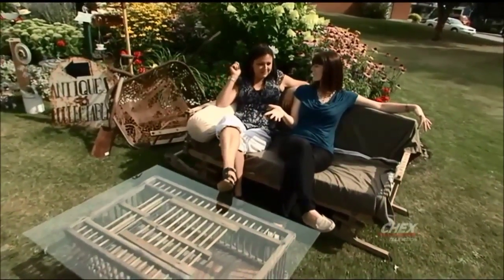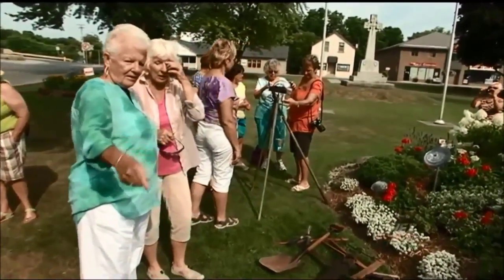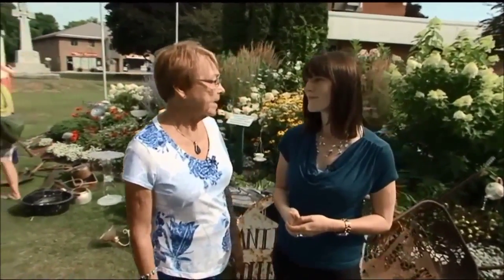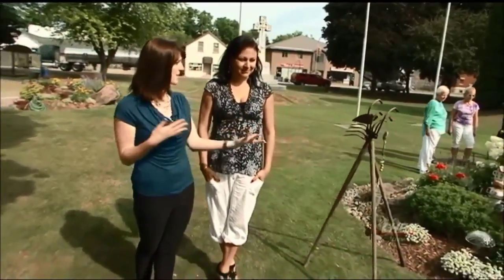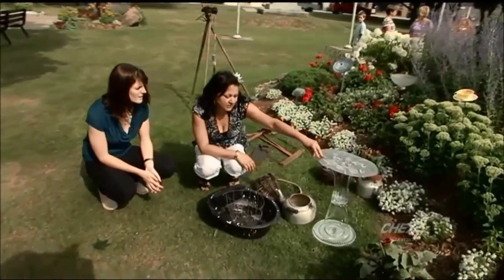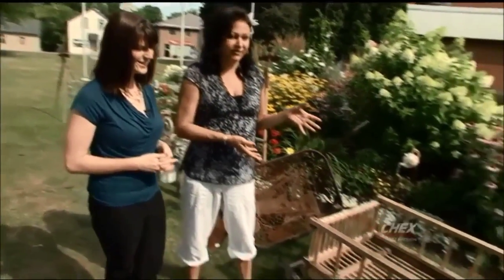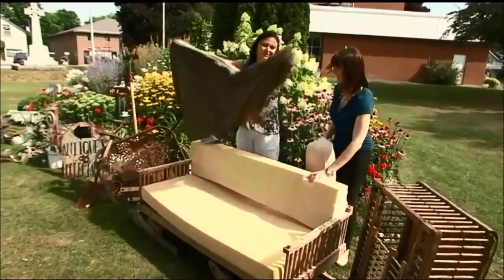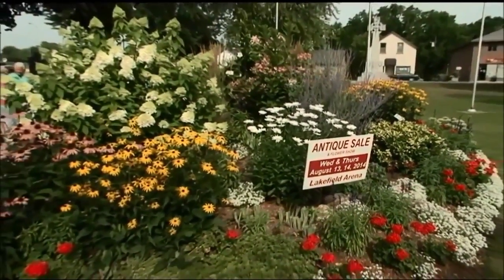2014-Lakefield Horticultural Society Antique and Flower Show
CHEX Daily segment from 2014
Caley Bedore host and Jasmin Marisett special guest

The Lakefield Horticultural Society’s Antique and Flower Show and Sale is held at the Lakefield-Smith Community Centre (30 Concession St.) mid August each year.

Antique exhibitors share their wonderful collections of antique furniture, silverware, tools, memorabilia, glassware, china etc.  This year look for more vintage items as well!

Flower Show & Competition
Horticulture Society members enter 100’s of flowers and arrangements to show off their skills both in growing the beautiful entries and also their talents to create unique arrangements.  Specimen flowers, potted plants, vegetables and decorative products – like tea cup arrangements and roadside collections – are judged by a panel of experts.

Plant sale
Plants are donated by members and from a few commercial plant growers.  This means there are some extra special perennials that you can plant later in the summer for enjoyment next year.

Welcome!
A truly outstanding show that 1000’s of people have enjoyed for many years. It is very popular with the public, and is the primary fund-raiser, allowing the Society to continue our important and sometimes-costly volunteer projects. Since 1978!

Date & Hours
NOW ON THE WEEKEND!

for more information.

CHEX TV,  The Peterborough Examiner

Avant-Garden Shop, Scott Concrete

In-Kind contributions
Creative Inks Studio, Hazlewood Images, Home Hardware,   Stony Lake Furniture Co., Ubbink Paper and Book Conservation, The Greenhouse on the River, Lakefield Herald, McMillan Music Group, Long & McQuade, Royal Bank of Canada, Lakefield Lions Club, Alternative Water Treatment Services, Rova Patio Furnishings and Awnings, Giant Tiger